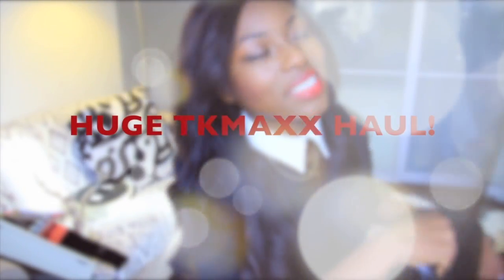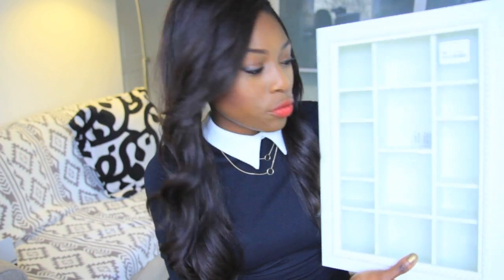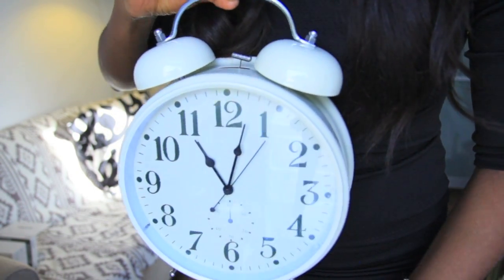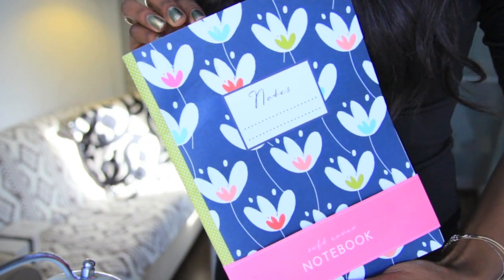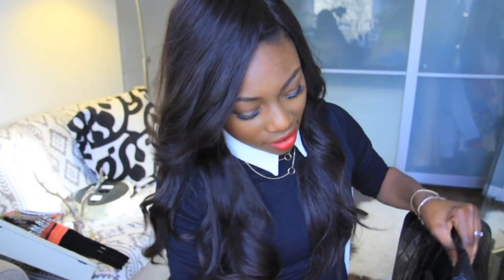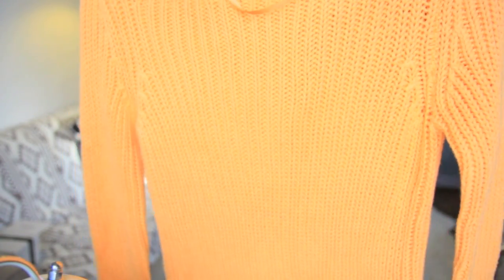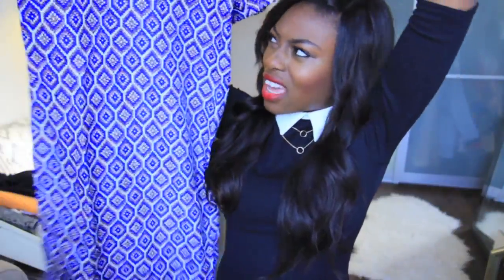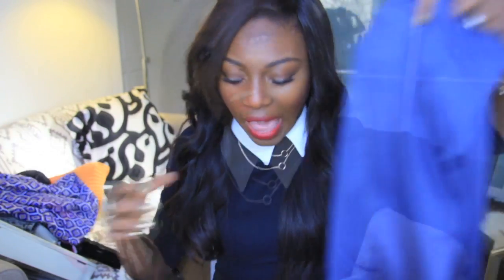HUGE TK MAXX HAUL| HOMEWARE GOODIES & MORE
FTC: Thank you to TK MAXX for sponsoring this video, however as always all opinions are my own and the results I had with it were effective.